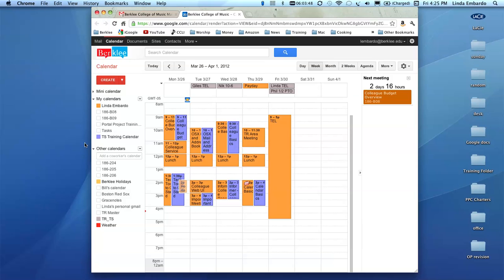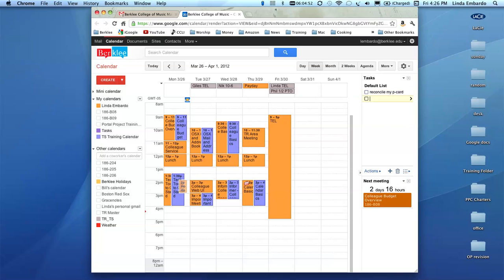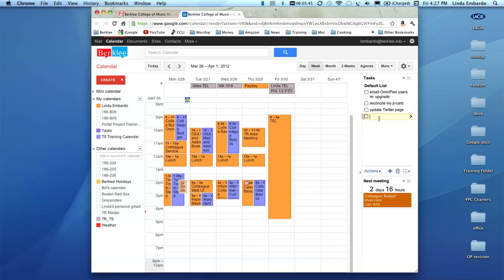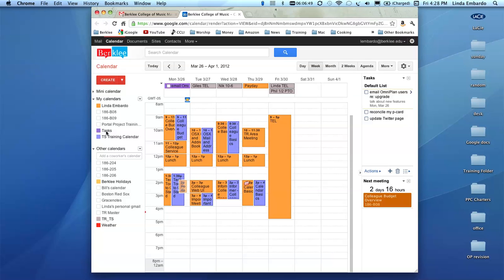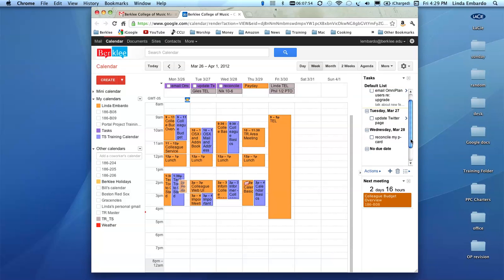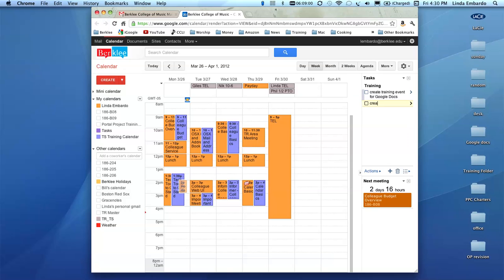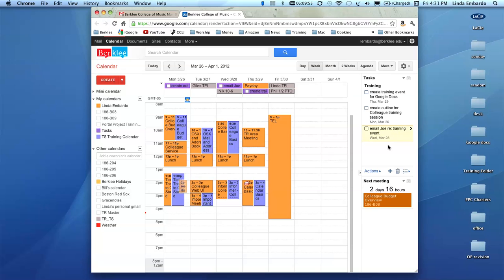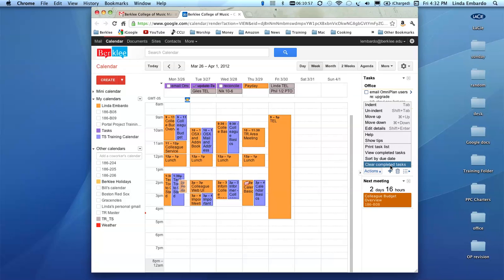Creating tasks and to-do lists in Google Calendar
Google Calendar provides a simple, lightweight task management tool for all users. View this video to see how to use this tool.